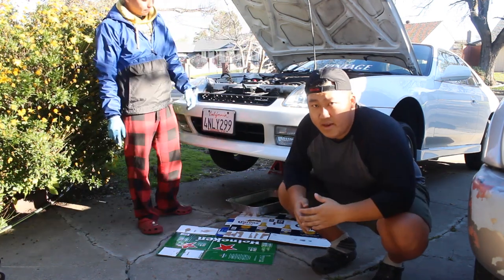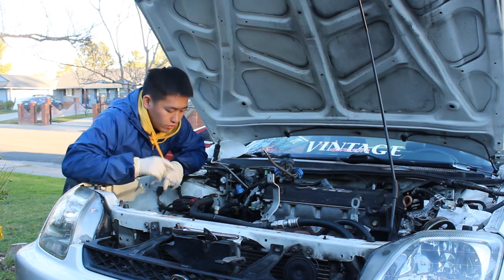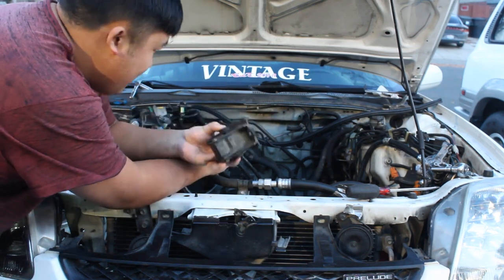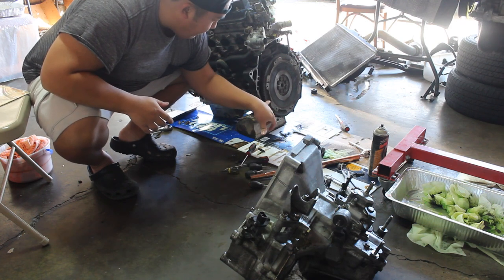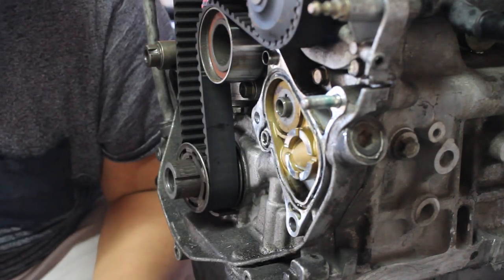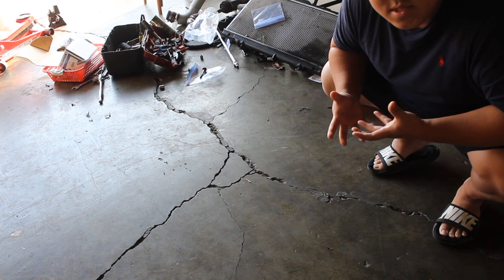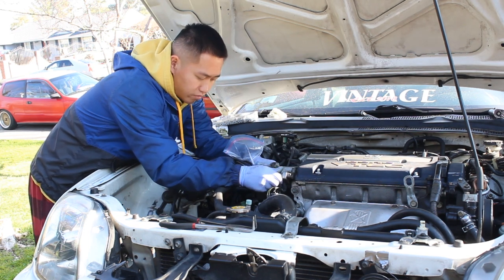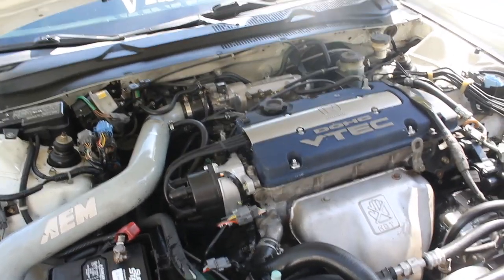H23A Swapping the 5th Gen Prelude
What is going on everyone? Today, Xao and Alex swapped a JDM Bluetop into the 5th gen lude. We hope you all enjoyed this new video. We will be starting to add a lot more content.